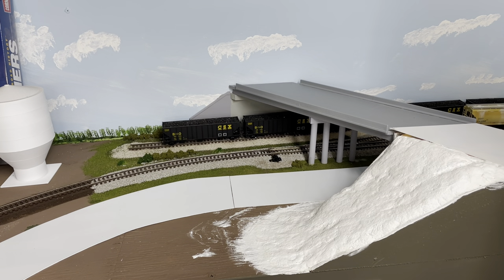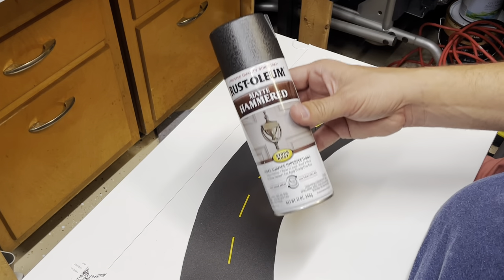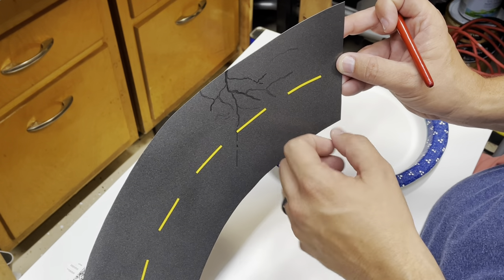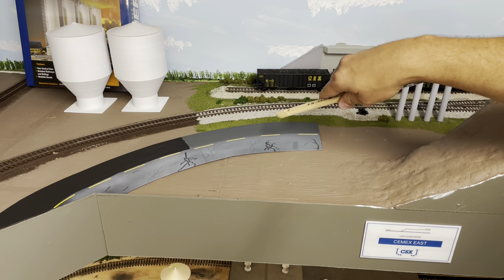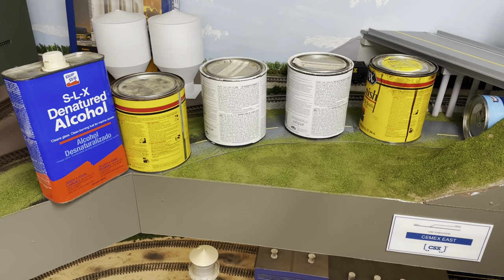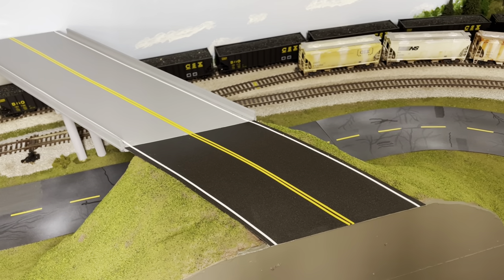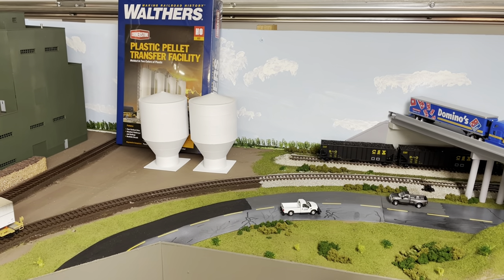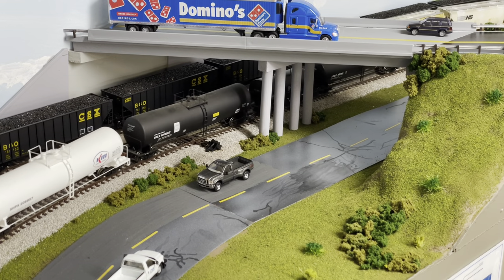Building The Overpass Scene - Part 2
Part 2 of building the overpass and surrounding scene on my CSX and Norfolk Southern HO layout. I cover the road layout, weathering of the asphalt, and all the scenery.